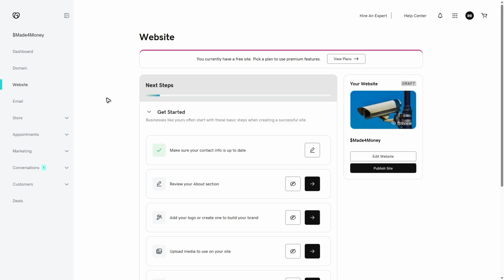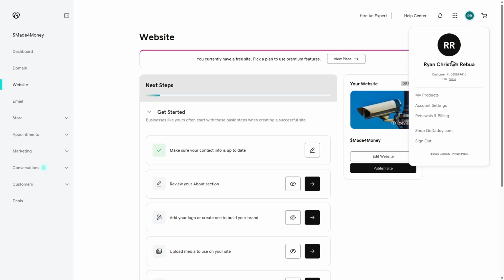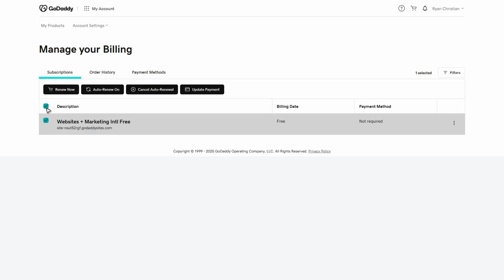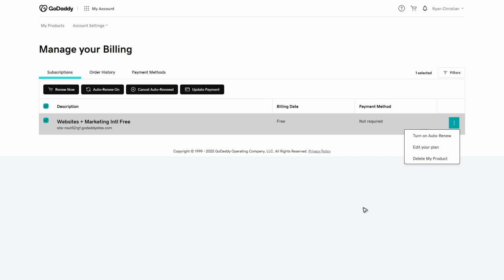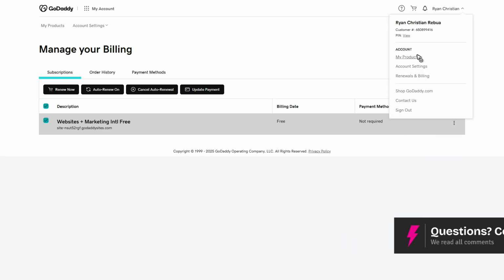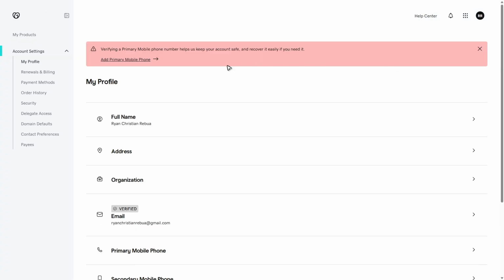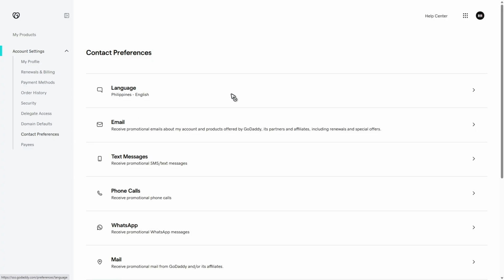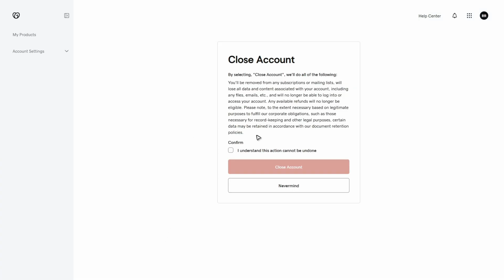How to DELETE GoDaddy ACCOUNT (Step by Step)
Learn how to delete your GoDaddy account permanently if you no longer wish to use their services. Please consider liking the video and letting us know if you have any comments, ideas or questions, we really appreciate any feedback! We have plenty of other tutorials on our channel so come and see if we can help you with anything else :)